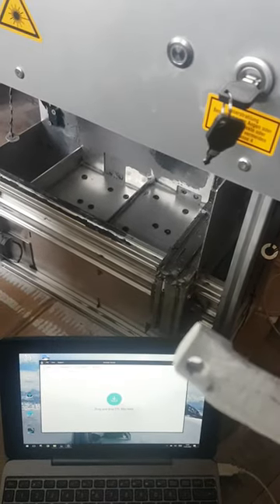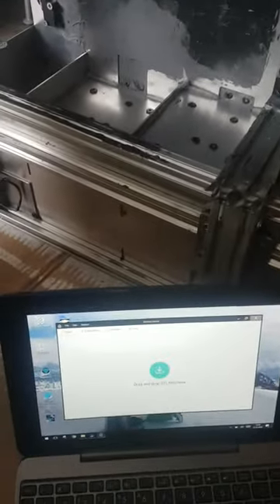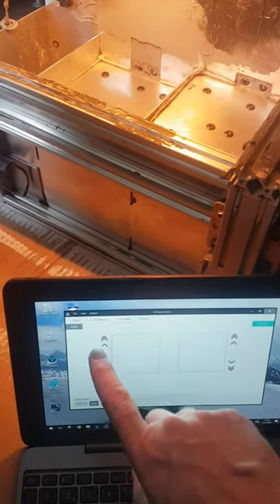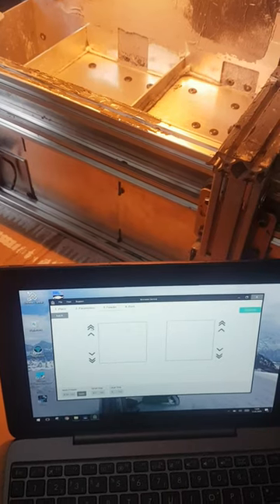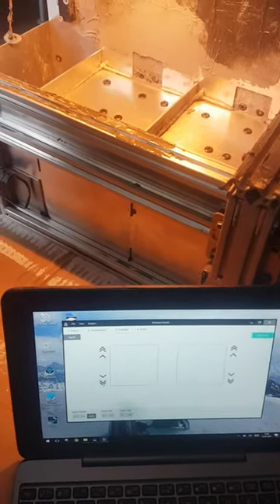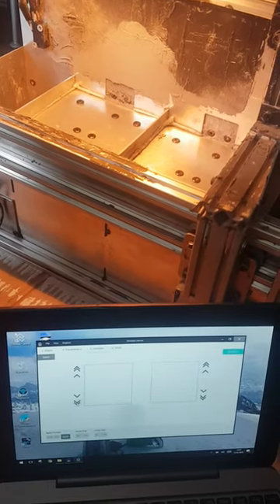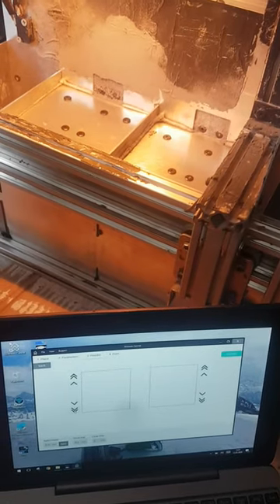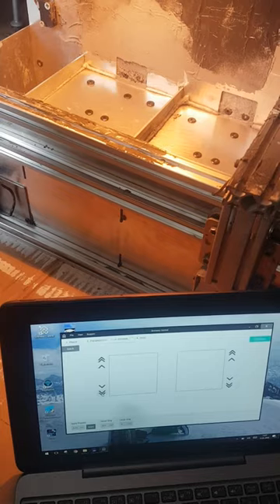Sintartec Kit - print axis changes direction during operation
My Sintratec Kit did sevral nice prints after a lot of modifications. It got a lot of USB polling errors. I could pin the issue to the print axis move, either by apply powder or down move of the axis. Closer inspection showed the down button move the print bed up now. So up moves up and down moves up. As it is PWM it seems to be either a Firmware or Driver glitch. Could it be interference too? Pls comment. Firmware Recovery did brick the machine and I'm waiting for Support to get in touch. Sintratec once again invalidated customer support portal access. Service is quite a pain on a 13K € machine. However, my print results are unmatched on the SLS investment.